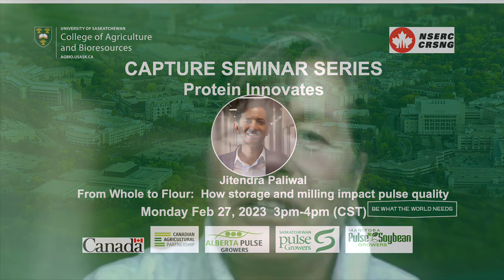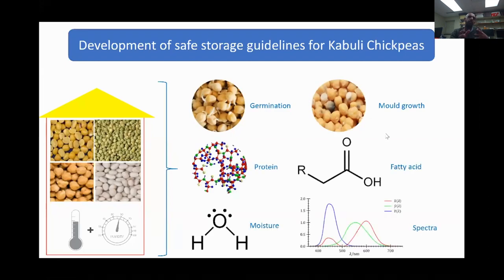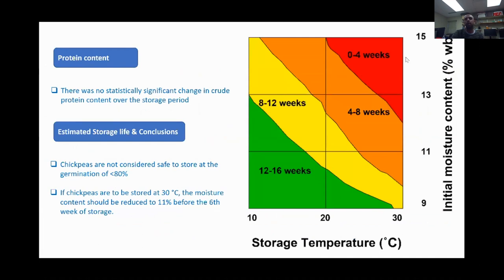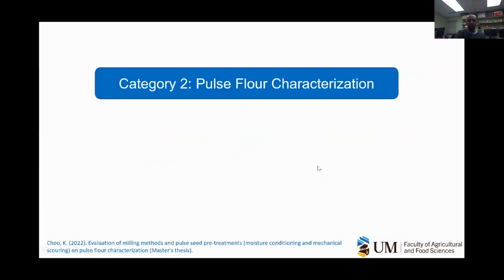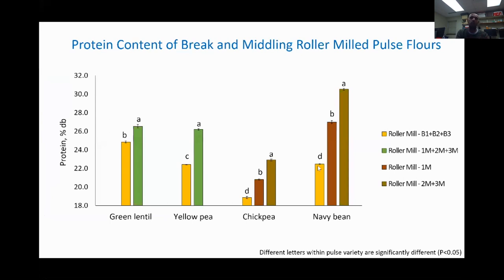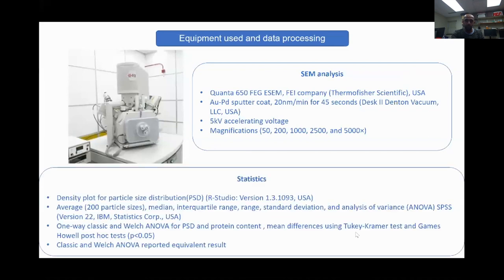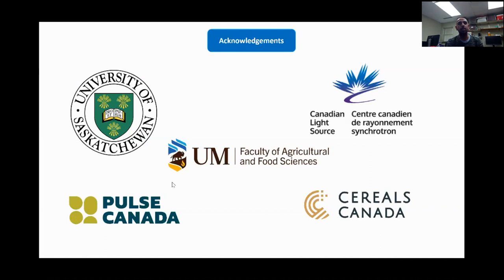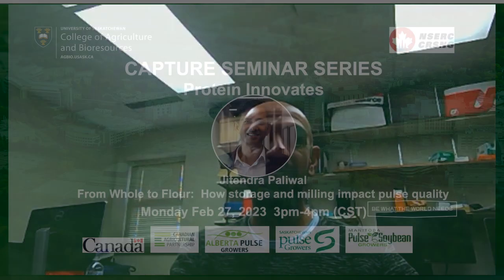Capture Seminar Series - Protein Innovates: Jitendra Paliwal.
From whole to Flour: How storage and milling impact pulse quality.
Capture Seminar Series, Protein Innovates. Monday February 27, 2023. For the USask College of Agriculture and Bioresources